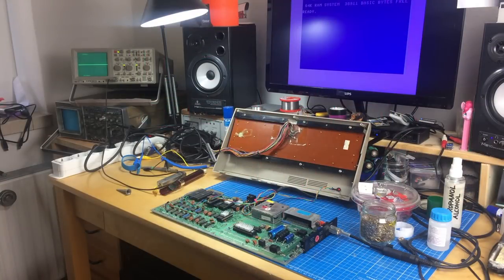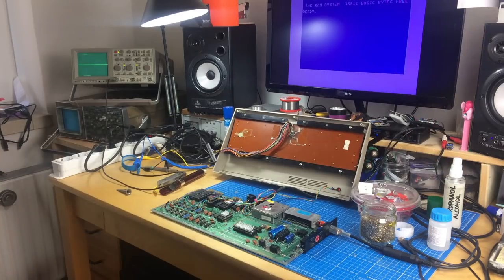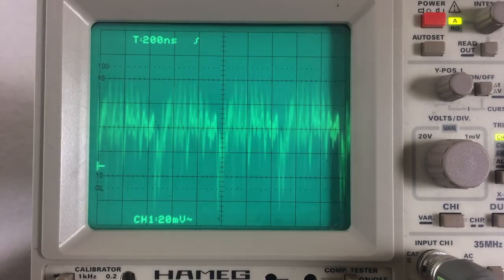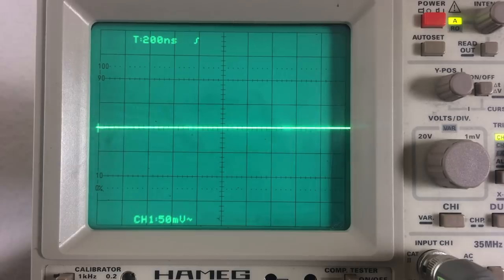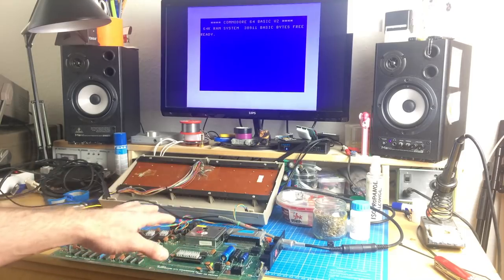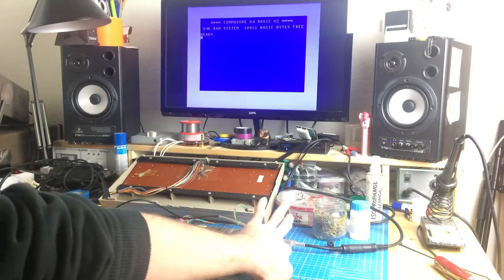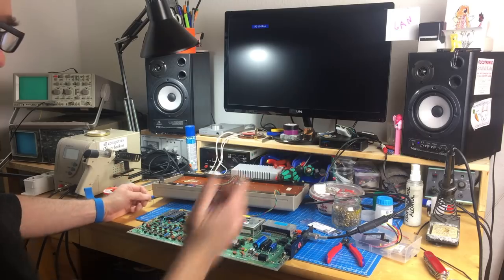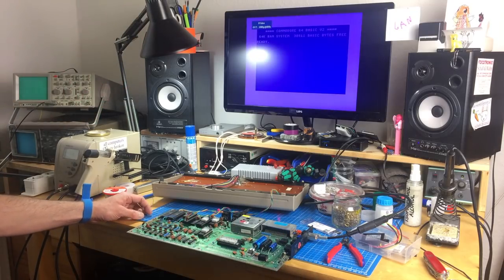C64 DC-DC Conversion Part 2: "The Fart of Doom"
I did some more useable measurements with the scope and also address a problem with SID noise I dubbed "The Fart of Doom". Be afraid!

I found this particular mod done with the same converters I used in this pdf
There's no mention of the problem I encountered so I wonder if it is specific to my C64. More research (and more videos) definitely needed here.

Thanks!